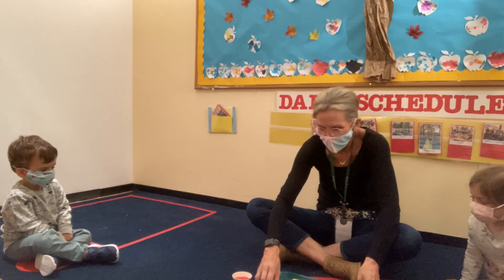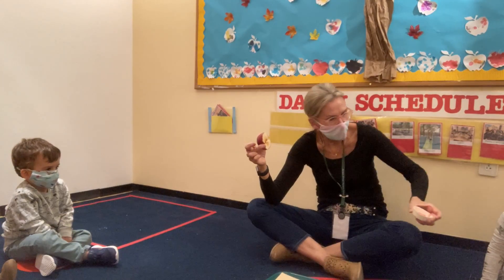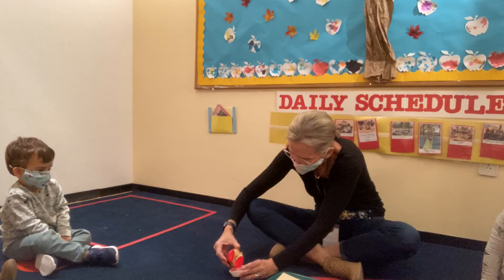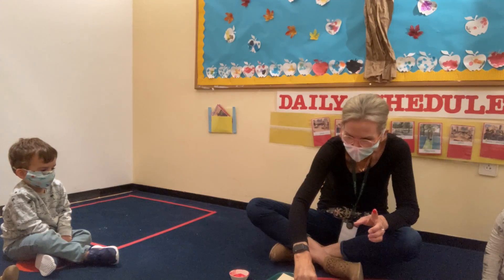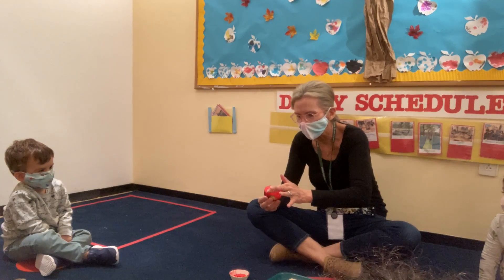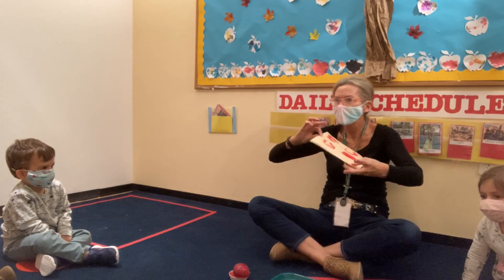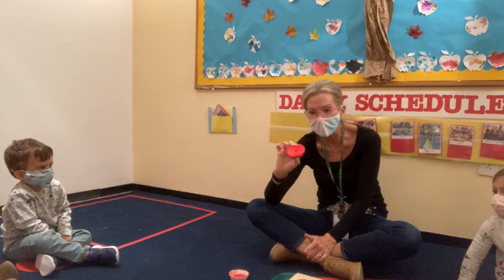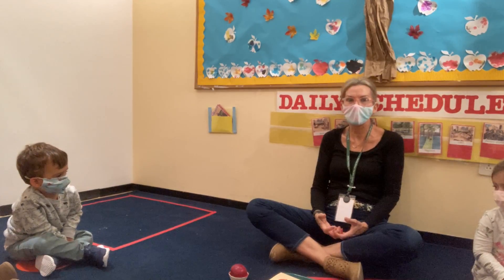MWF Apple Stamping!